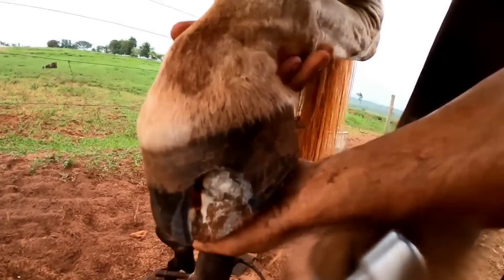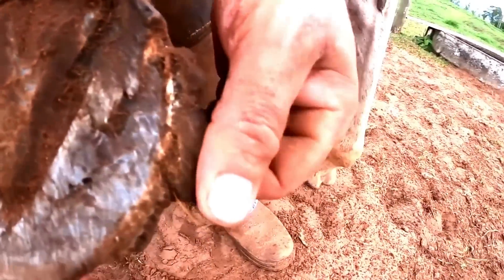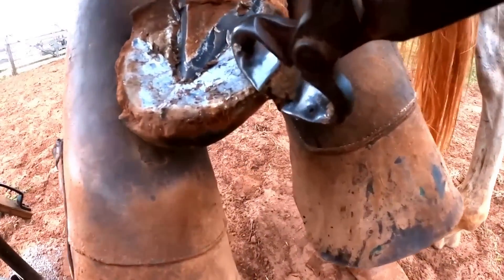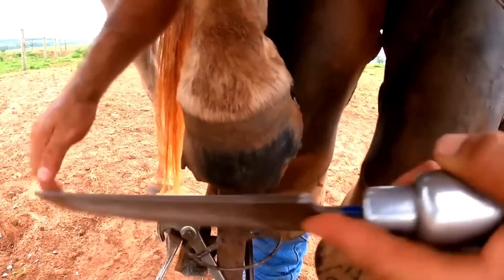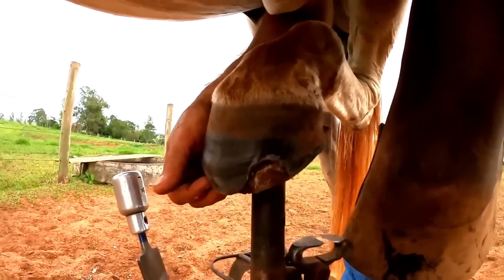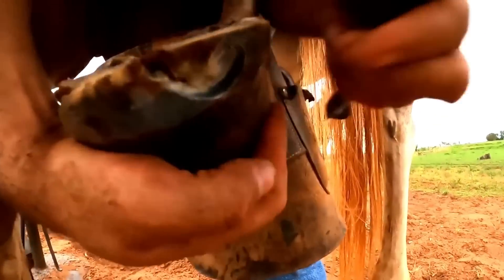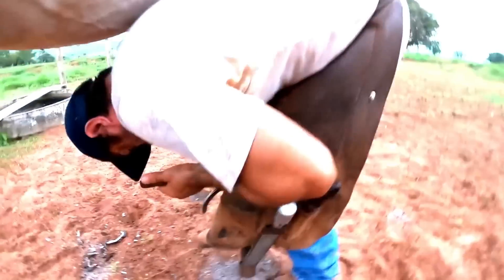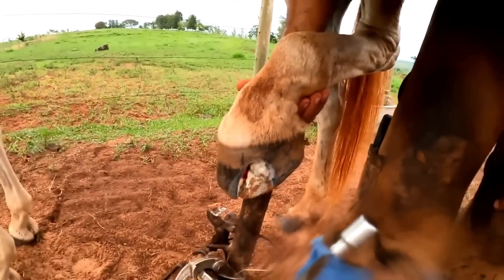she was in AGONY ...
serious case in which the animal really needed help... look how that hoof turned out...